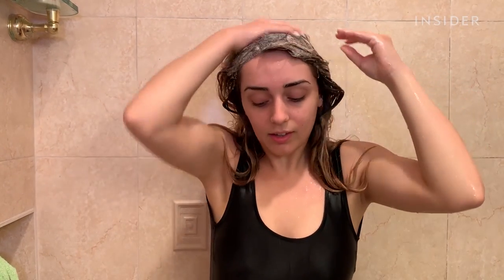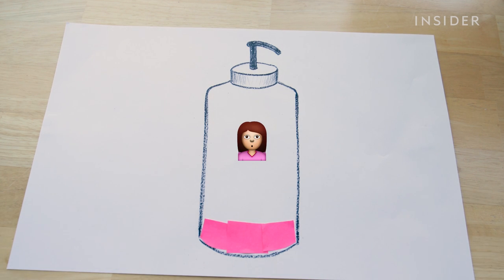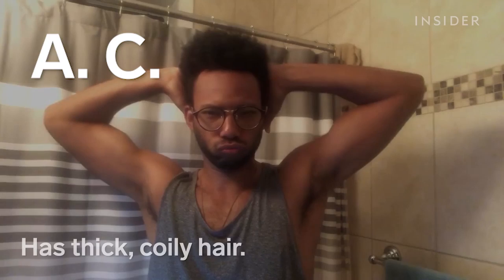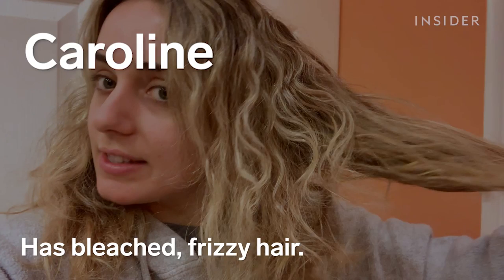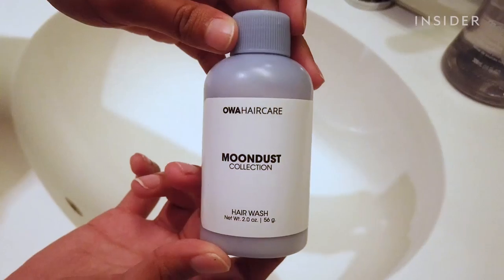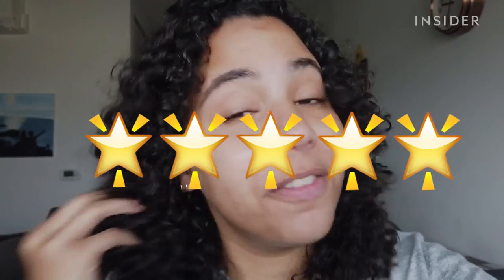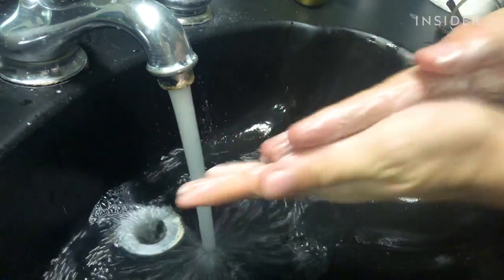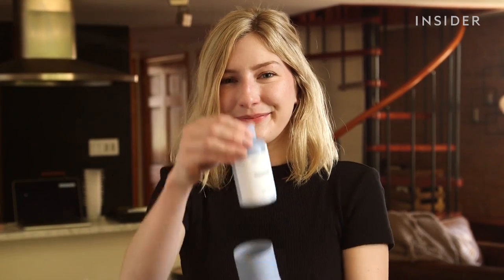How Waterless Shampoo Works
OWA Haircare has launched a powdered hair wash that activates with water and friction from your hands. The shampoo is free of sulfates and other chemicals found in traditional liquid shampoo that can be damaging to hair. The brand is trying to reduce waste in the beauty industry by eliminating water from the production process, which typically makes up 80% of liquid shampoos. We put the shampoo to the test on different hair types to see how well it works compared to liquid shampoo.